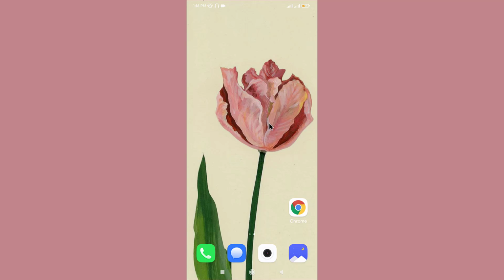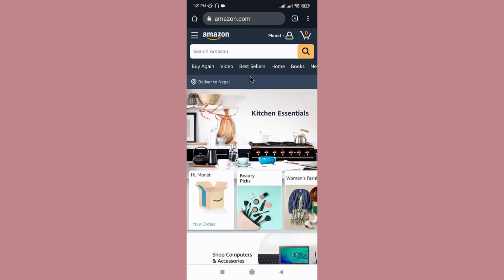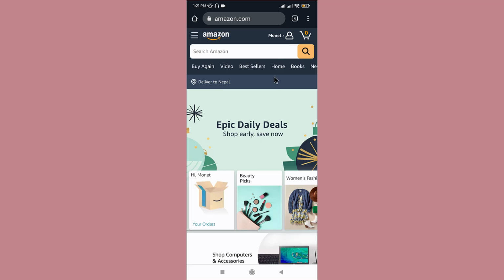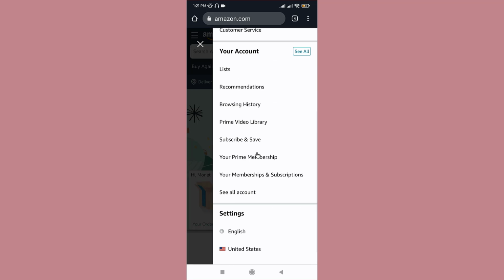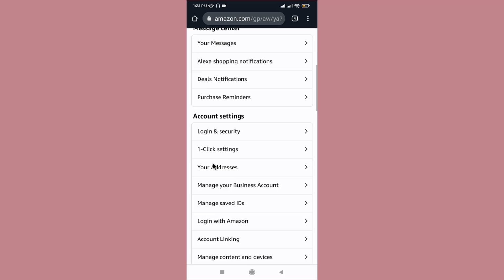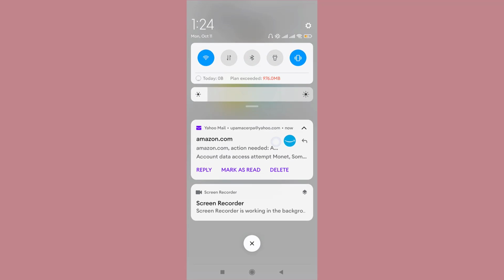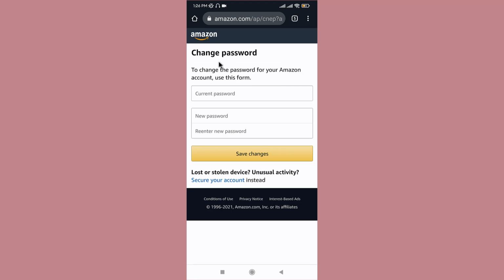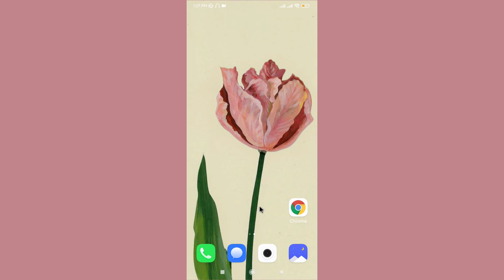How to Change Amazon Account Password 2021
This video depicts step by step procedure for changing your Amazon Password in case you have forgotten it from your mobile device.

If you don't remember your Amazon password, or you're worried about account security, changing is a must. Luckily, the process is simple and quick to complete.

How to change your Amazon password :

1. Go to the Amazon website in a web browser and log into your account.
2. Click on your "Profile icon" and tap on "See All" on Your Account section.
3. Tap on "Login and Security".
4. Sign into your account again to verify your identity.
5. Select "Edit" next to "Password".
6. Enter your old password, as well as your new desired password twice.
7. Click "Save Changes".

Changing your password will sign you out of Amazon apps and websites on any non-Kindle device.

What to do if your Amazon password is not working?